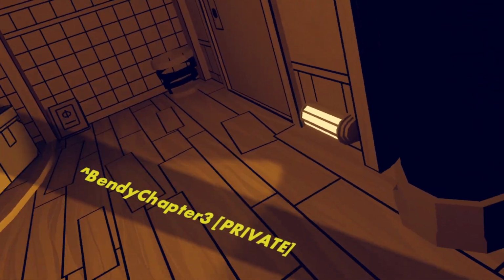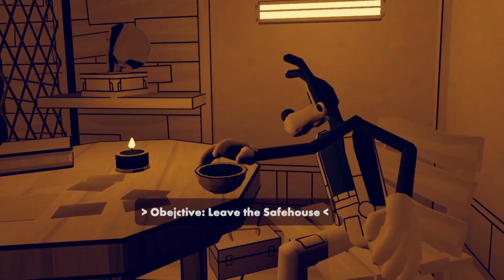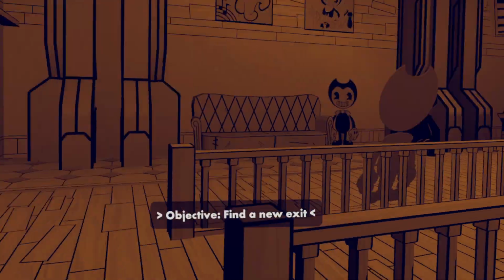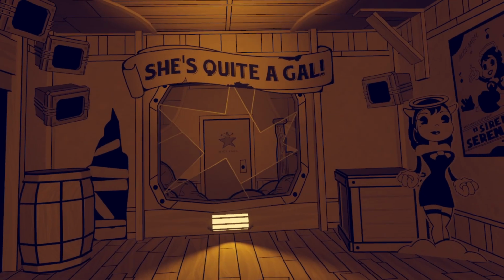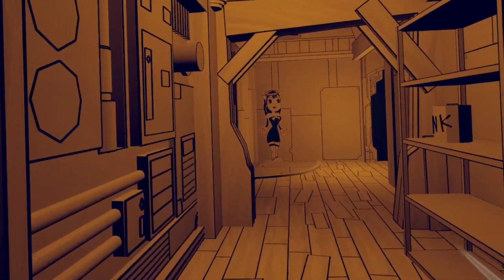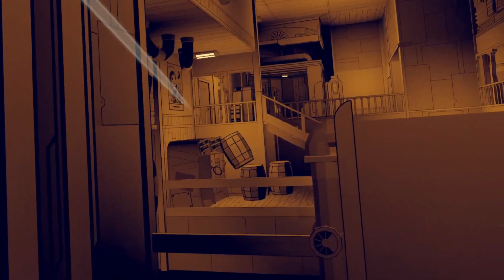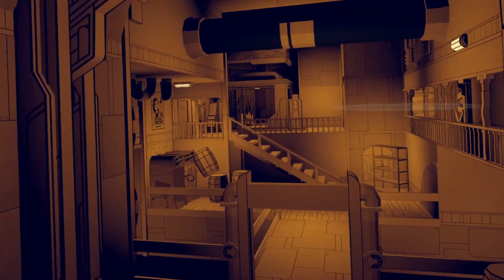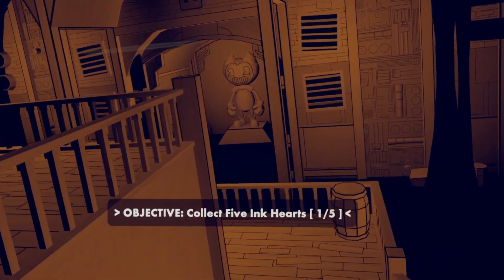Playing Bendy And The Ink Machine Chapter 3 in VR!? | RecRoom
We are playing the third chapter in Bendy and the ink machine on VR! and yea, there’s a lot of chapters…